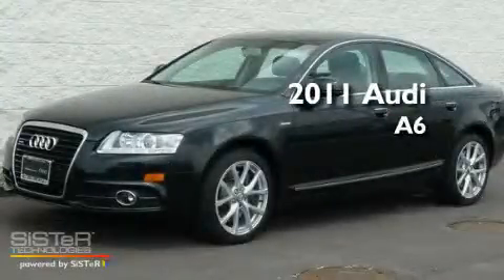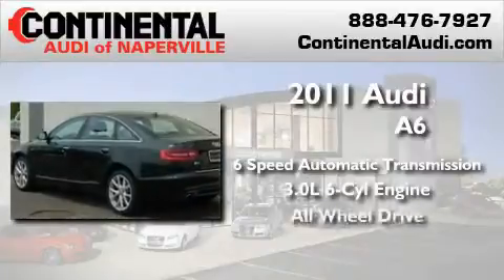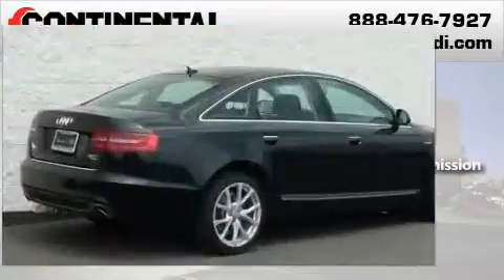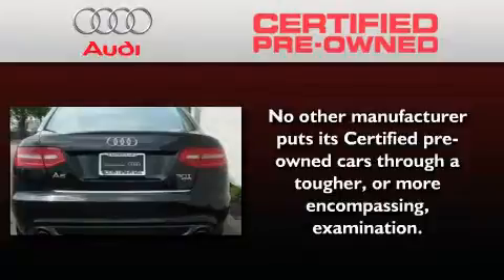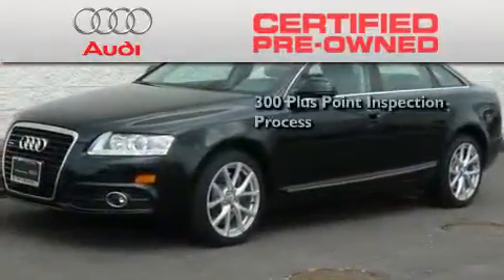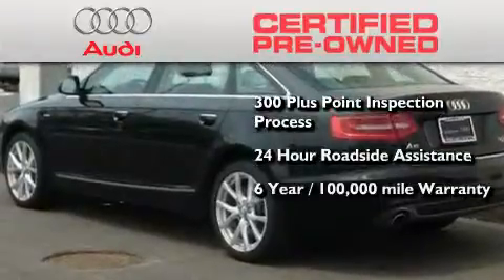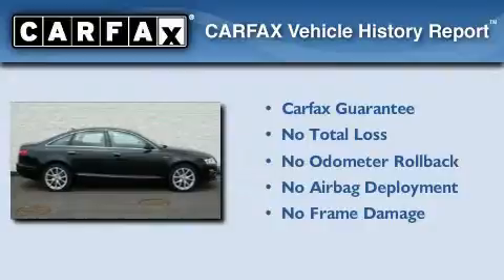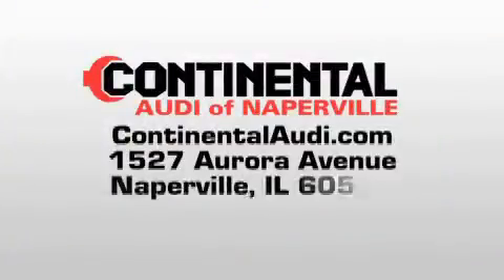2011 Audi A6 Certified Naperville IL 60540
Year : 2011

 Make : Audi

 Model : A6

 Engine : Gas V6 3.0L/183

 Trans . : Automatic

 Exterior : Brilliant Black

 Miles : 11,371

 Interior : Black

 Stock : L2220

 1527 Aurora Avenue

 Pre-Owned 2011 Audi A6 Naperville IL